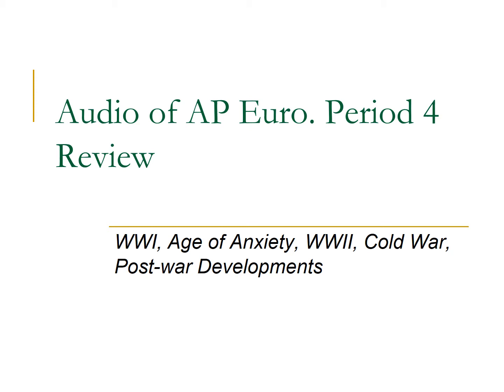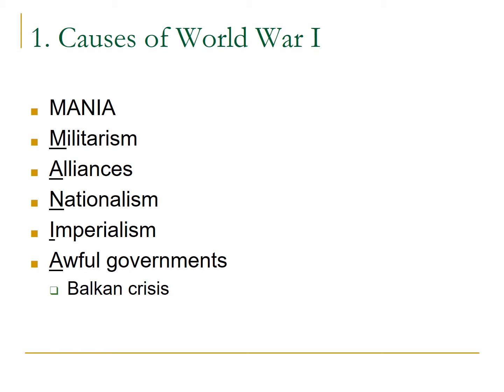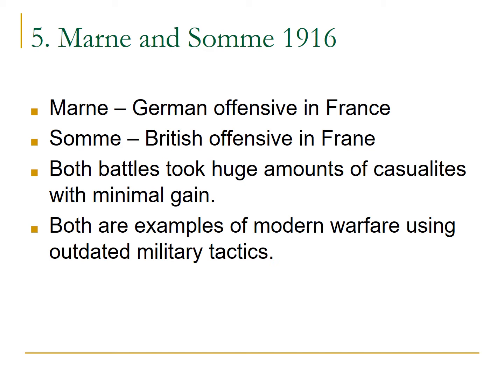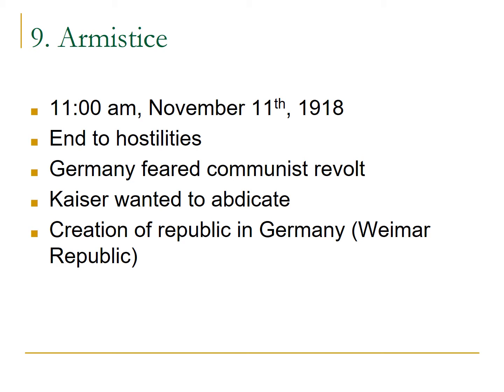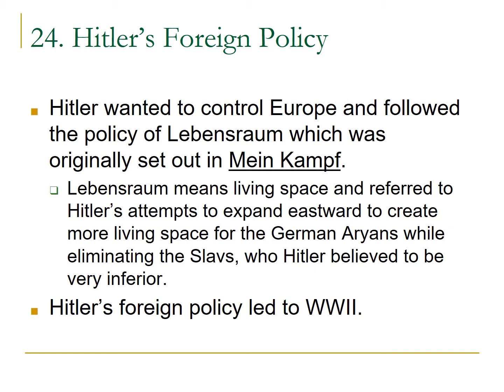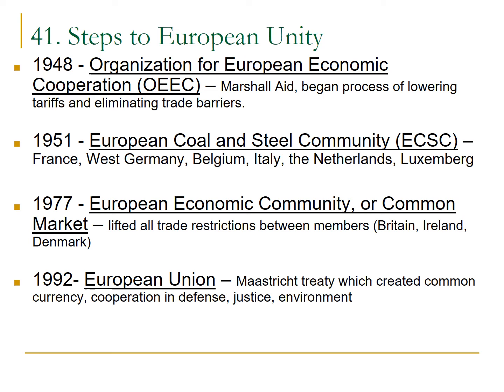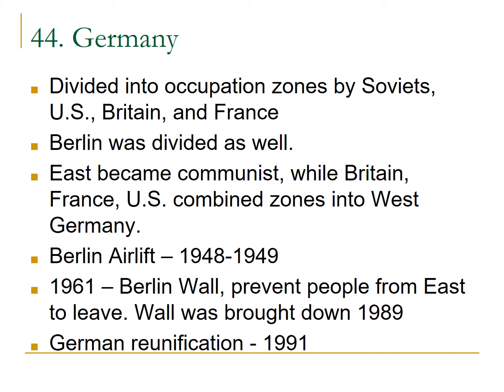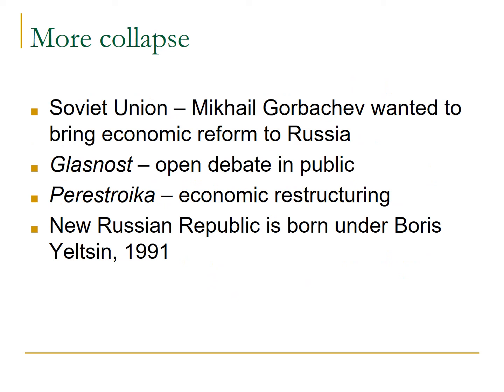Audio Lecture Period4APEuroReview